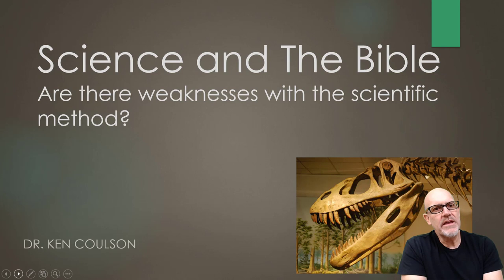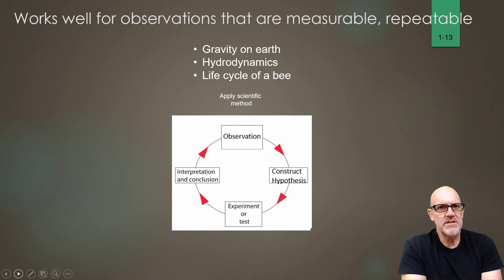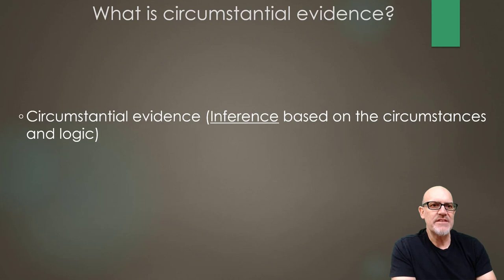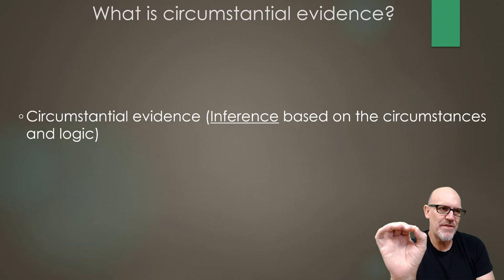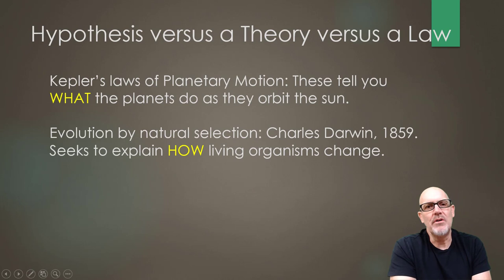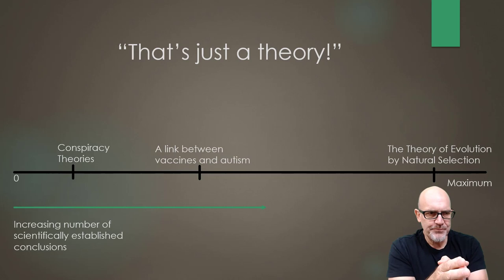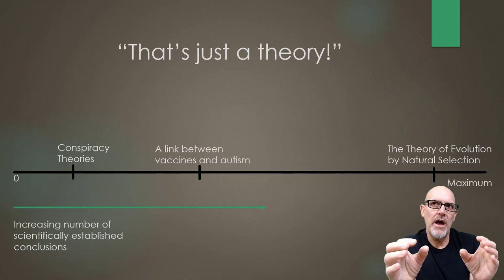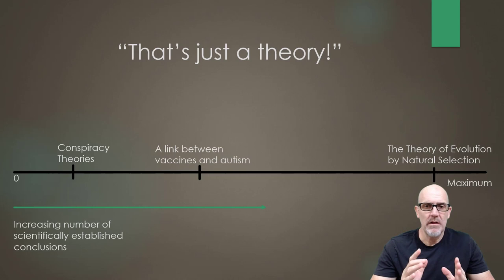Are there weaknesses with the Scientific Method?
In this series, Dr. Ken Coulson uses lecture format to discuss the relationship between science and the Bible, and to discuss various topics of interest that will hopefully enhance and strengthen a faithful interpretation of Scripture. These topics include a Philosophy of Science, miracles and science, micro- versus macro-evolution, natural selection, Intelligent Design, radio-isotope dating, Carbon 14 dating, human evolution, geology, plate tectonics, etc.